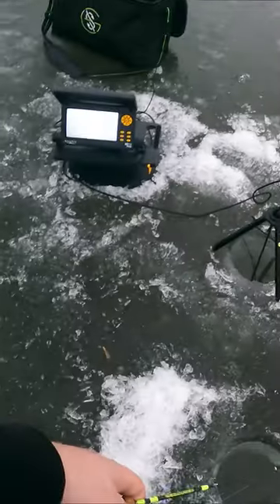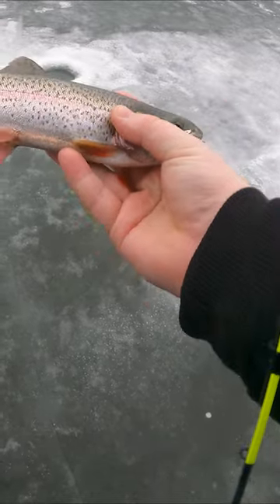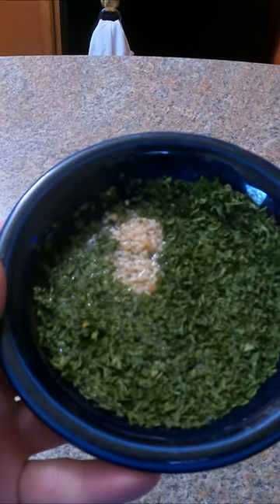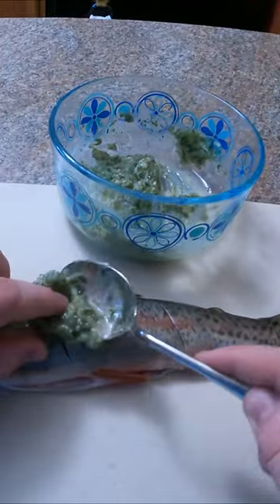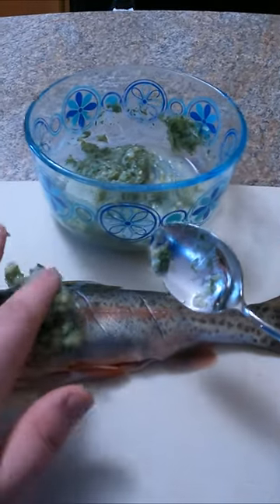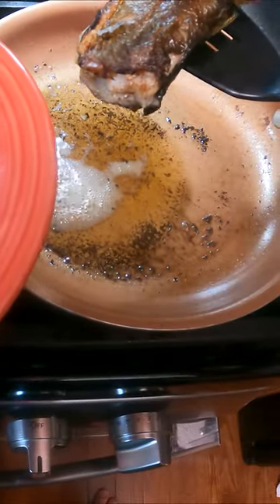Trout Catch N Cook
Spent all day catching one trout, but since I love eating trout it was well worth it.